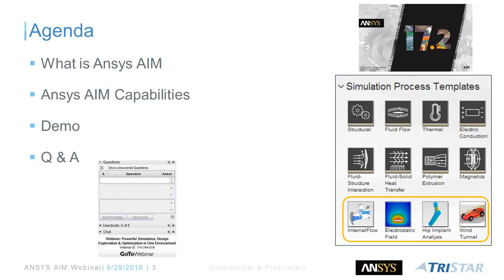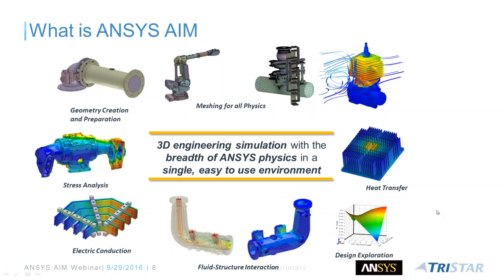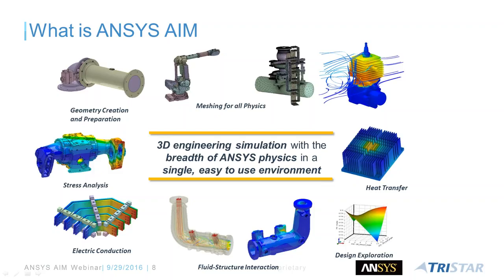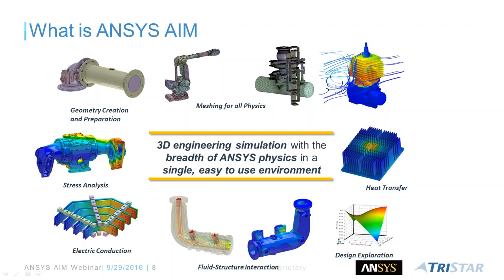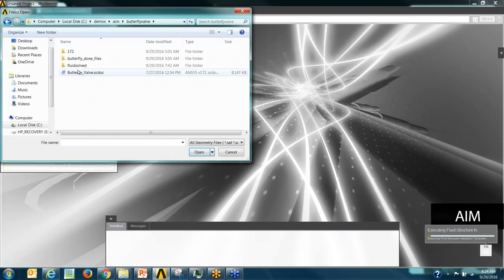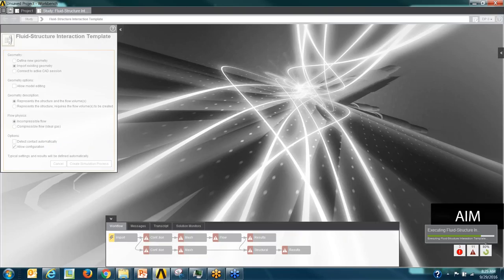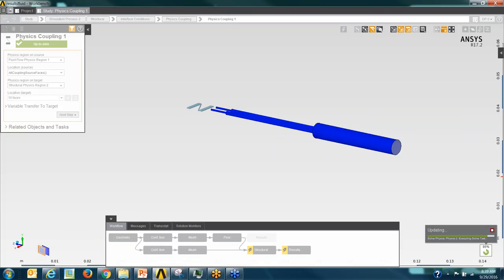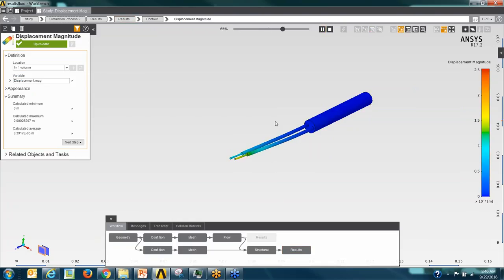Powerful and easy to use Multiphysics Simulations using ANSYS AIM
| AIM includes fluid, structural, electric and Multiphysics simulations in a unified single environment. It enables integrated post-processing and results visualization for all physics. AIM’s new simulation process paradigm guides engineers through Multiphysics workflows that consider the interaction of physical phenomena, while automating tasks